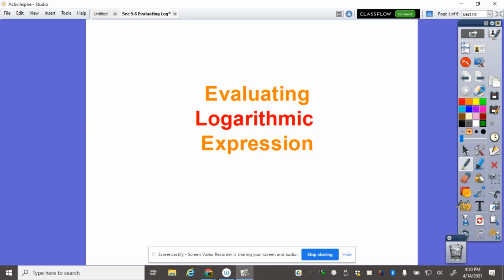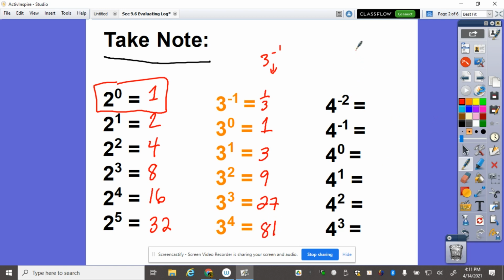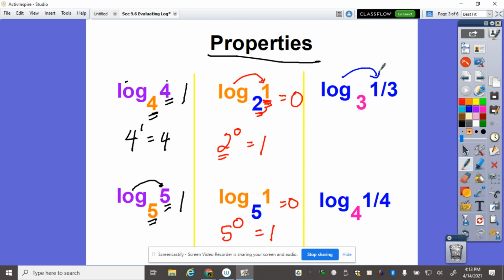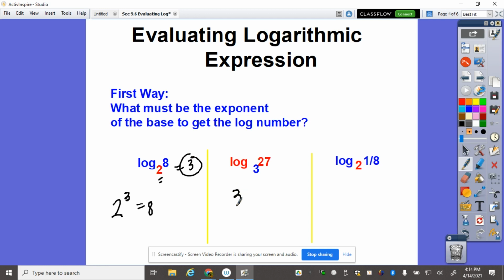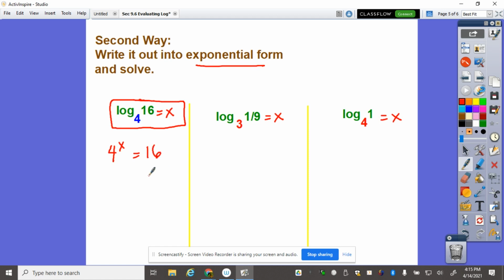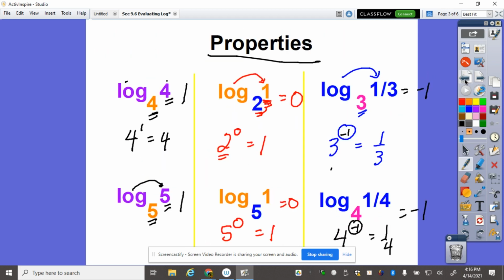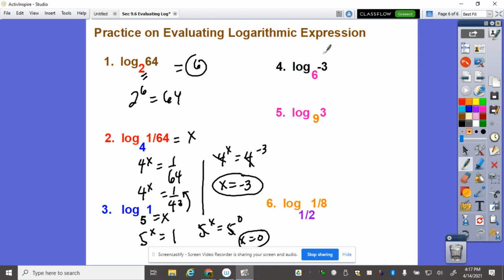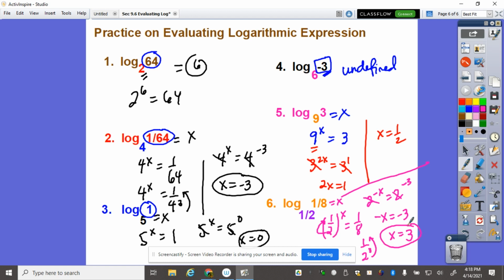How to Evaluate Logarithmic Expressions